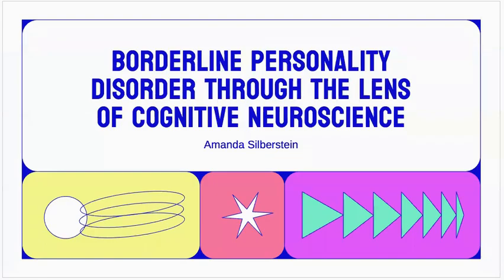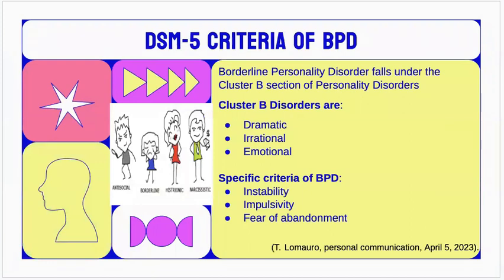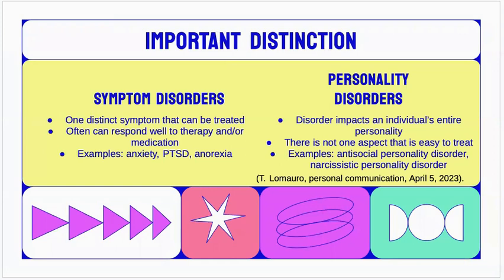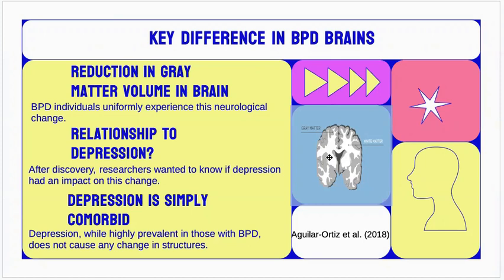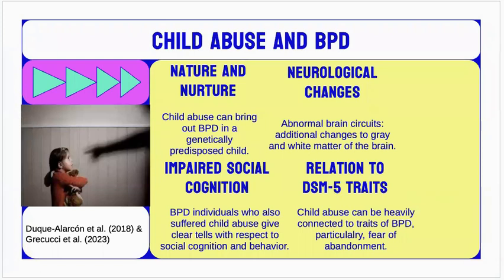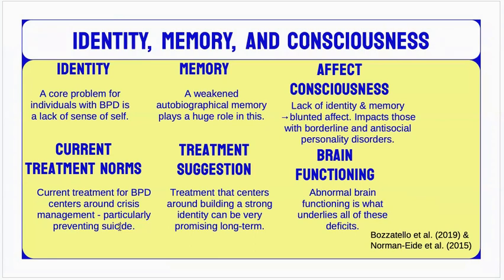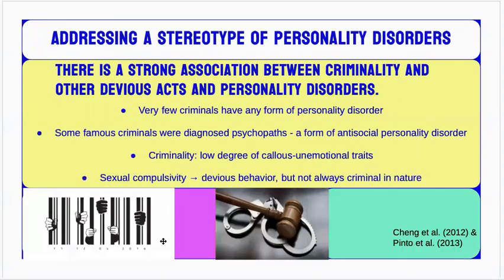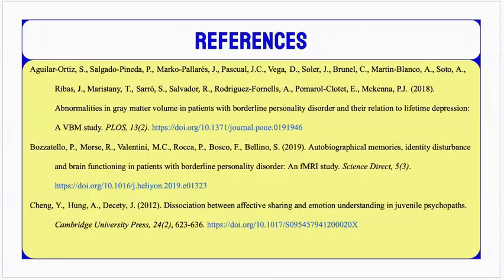Cognitive Neuroscience Recitation Final Project